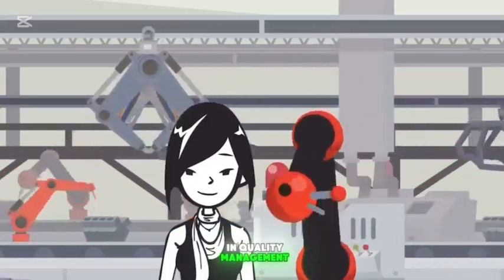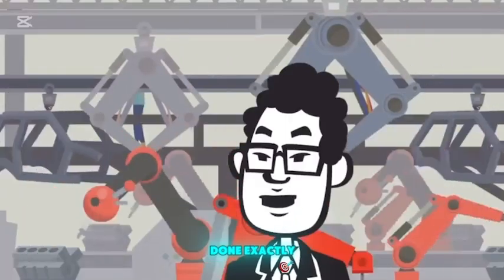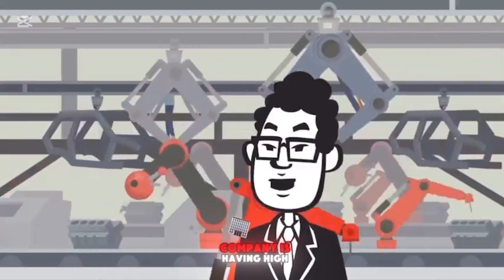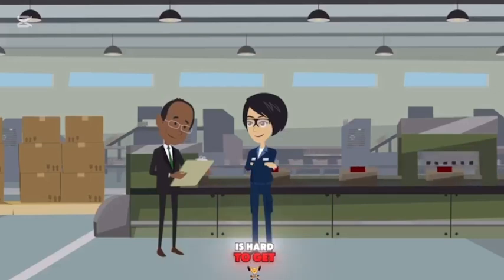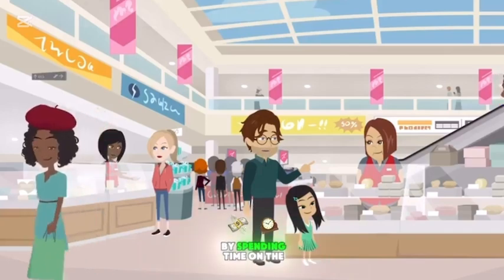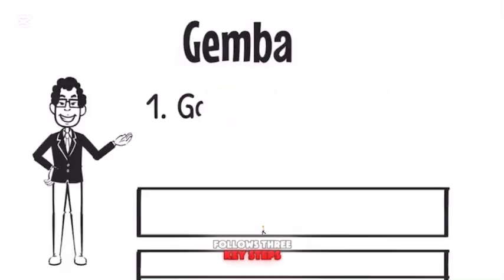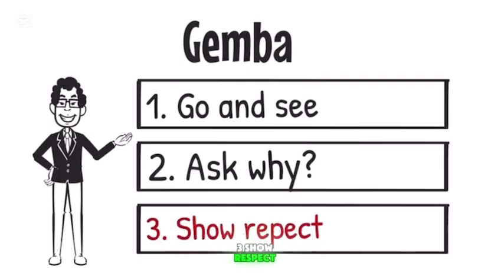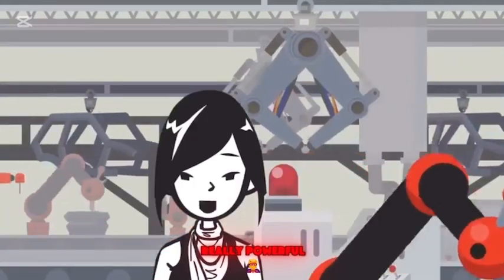The Gemba Walk Explanation | Quality Management System | Problem solving | GMP